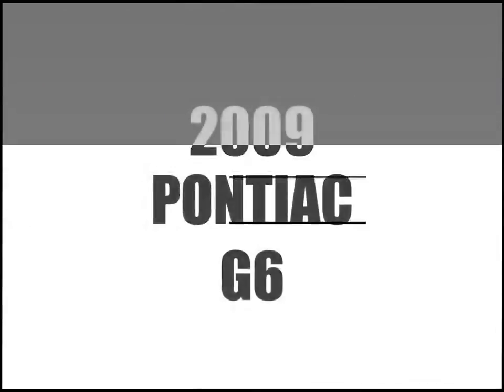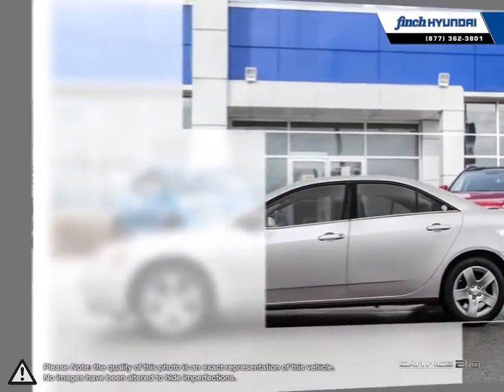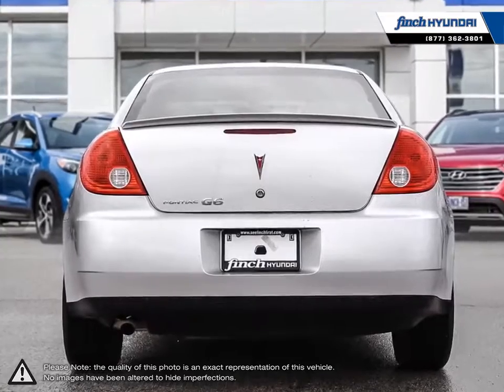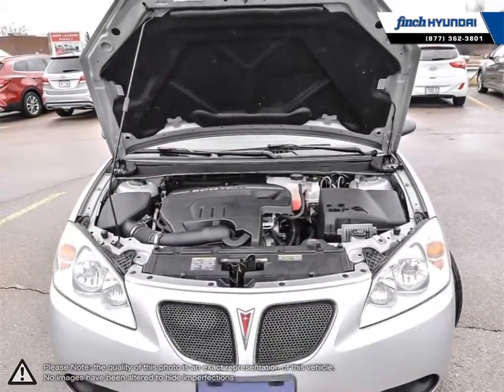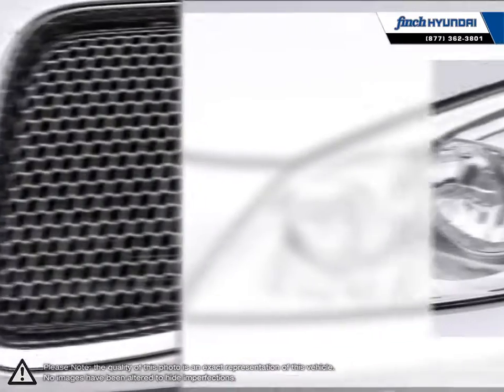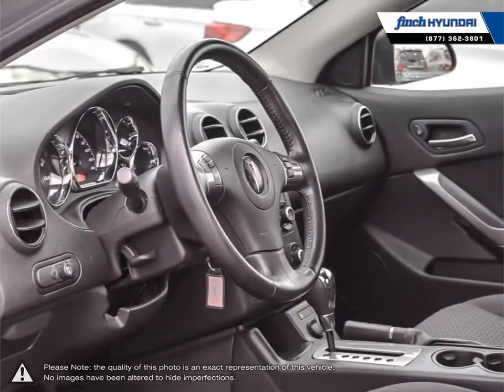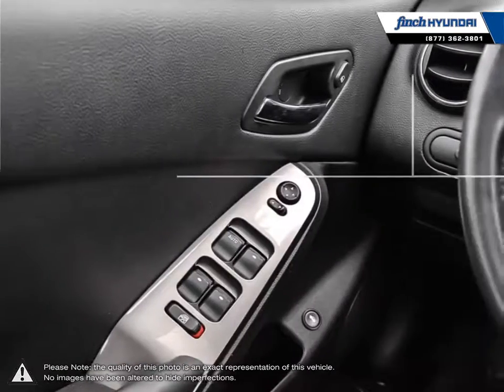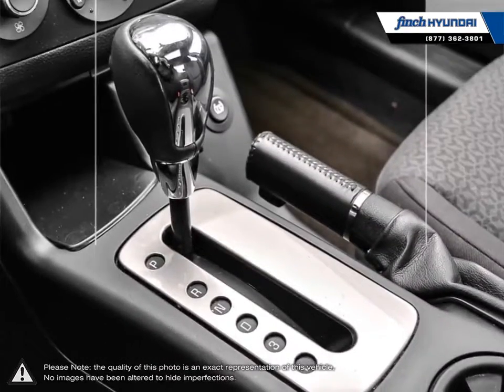2009 Pontiac G6 | Finch Hyundai | 1G2ZG57B094209370